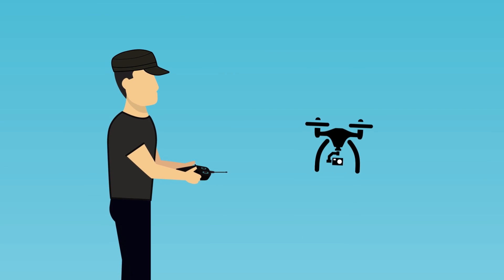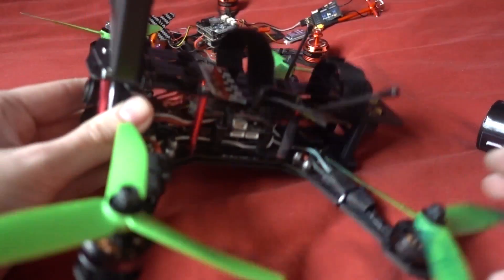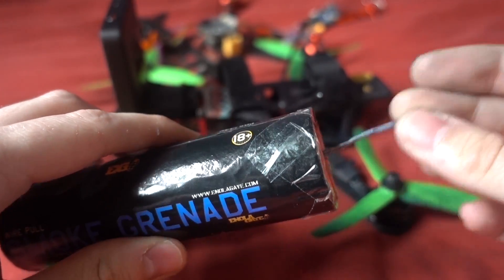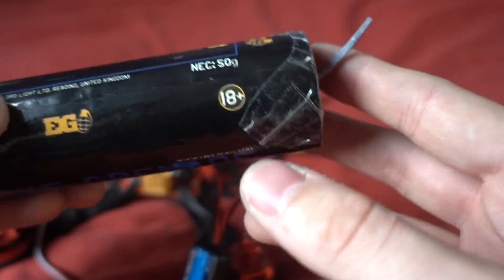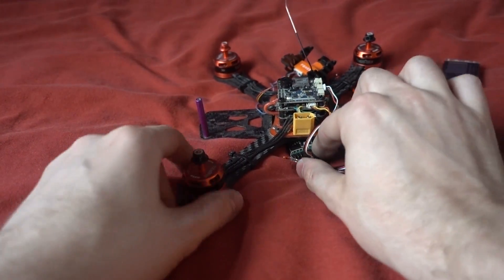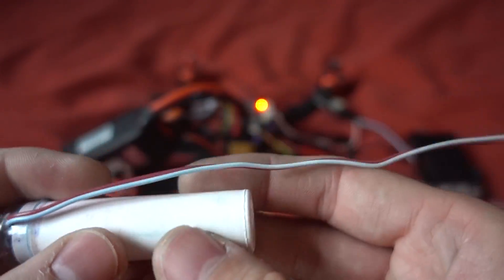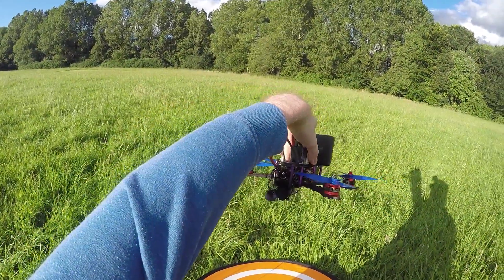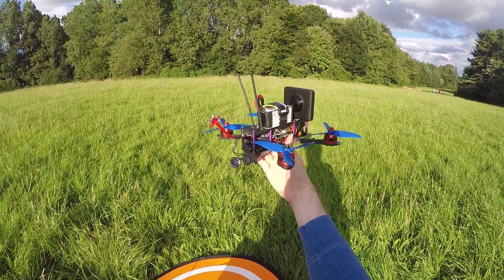Quadcopter Smoke System Fail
One day this might work. Today was not that day